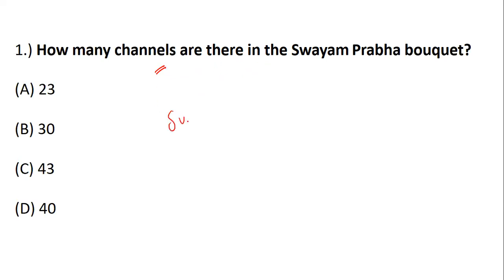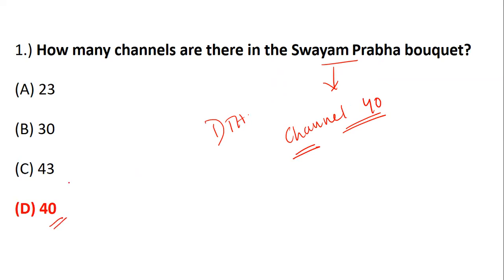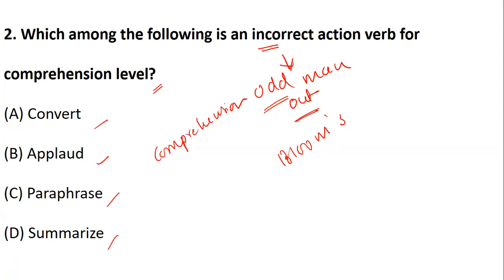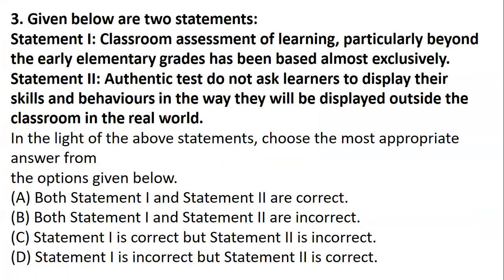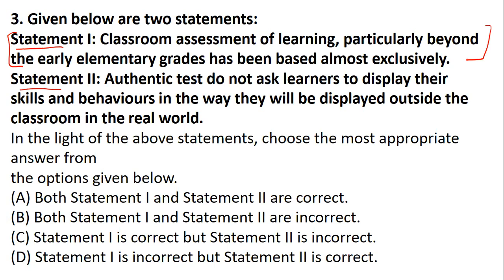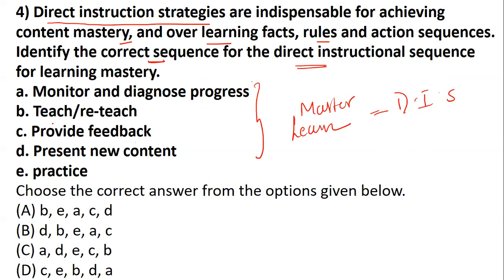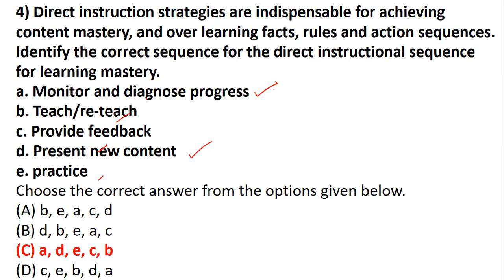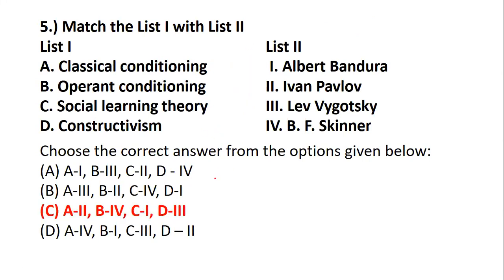Important Questions Swayam Prabha Channels &Theories of Learning Teaching Aptitude UGCNET Paper12024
In this session, we have covered MCQ's for Teaching Aptitude for UGC-NET Paper-1 December 2023. This series is helpful for Hindi and English Medium Students.

-Teaching Aptitude
-Research Aptitude
-Comprehension
-Communication
-Mathematical Reasoning & Aptitude
-Logical Reasoning
-Data Interpretation
- 40 Full Syllabus Mock test
-Complete solution

Online Courses available on Global Online app:

           1.UGC NET ECONOMICS
           2.UGC NET COMMERCE
           3. UGC NET Computer Science
           4. UGC NET Management
           5. UGC NET History
⏩ MPSET Complete Paper 1
⏩ KSET/NESET/APSET/JKSET
⏩ MHSET Chemistry
⏩ MHSET Economics
⏩ MHSET Commerce
⏩ MHSET Management